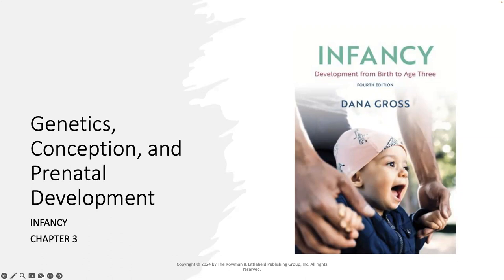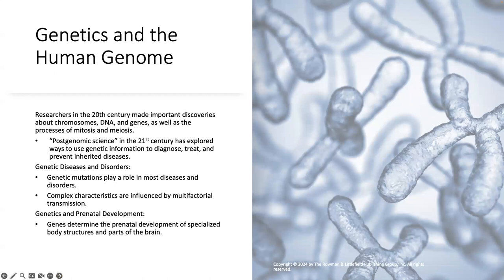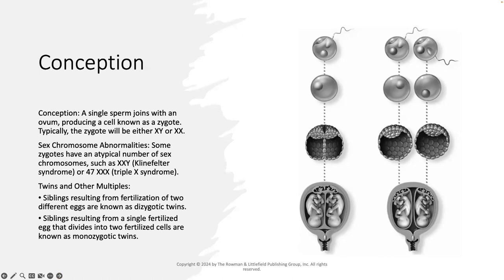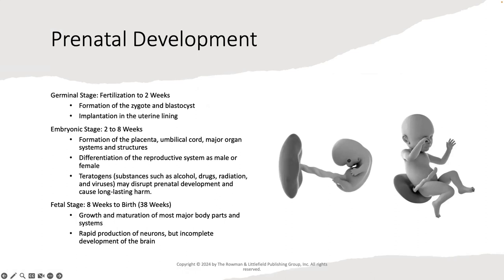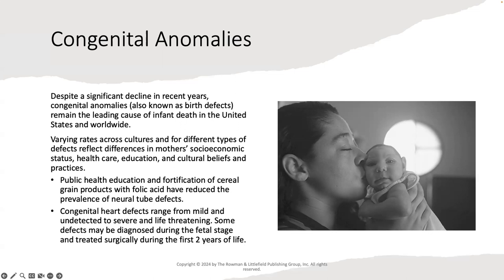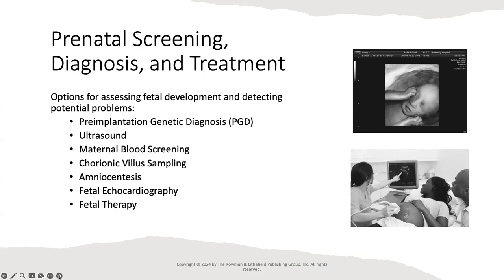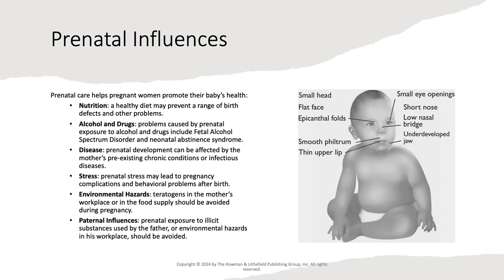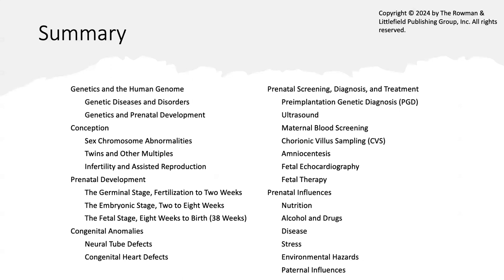ASCD 510 Week 4 Mini-lecture